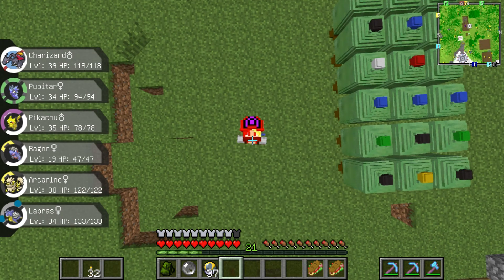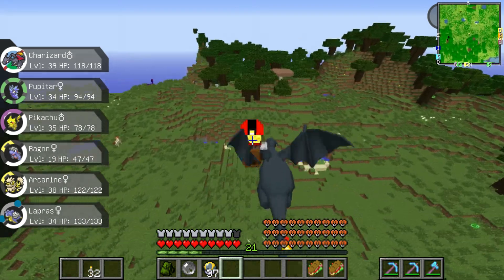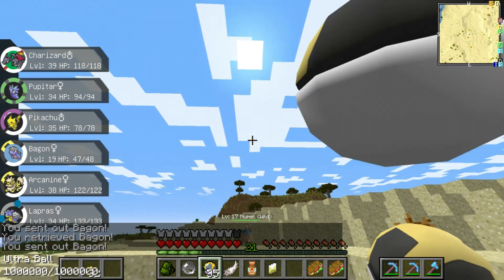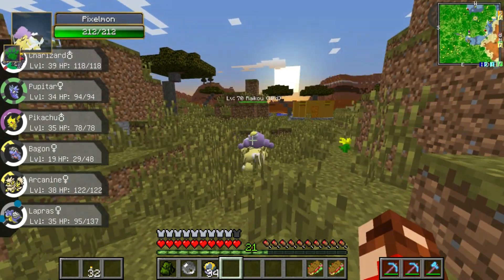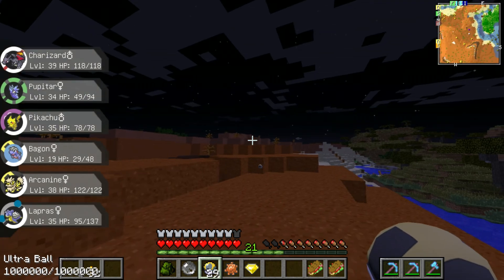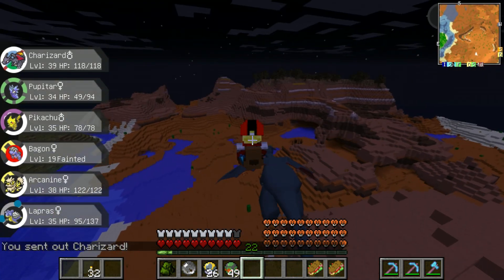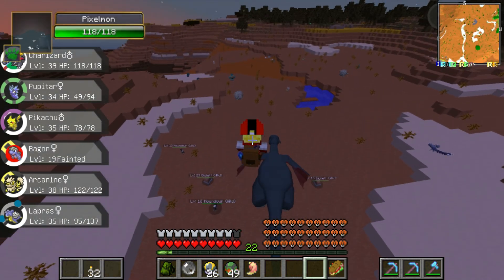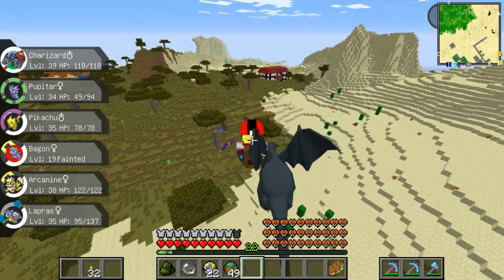Minecraft: Pixelmon Modded Survival! ~Fiery legends!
In this episode of pixelmon we travel far and wide in search of the Thunder Shrine of Zapdos! We also encounter the electric legendary Raikou!! What will happen next time? Find out in episode 13!

Have any suggestions? Please comment them down below and they might happen!